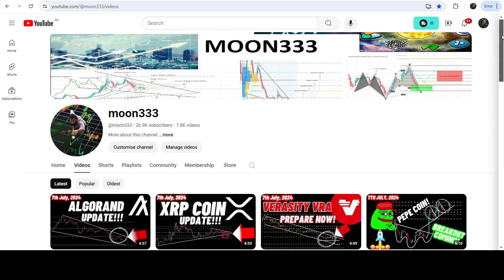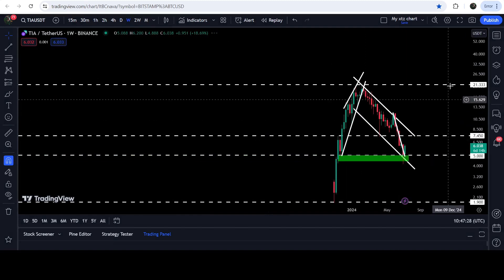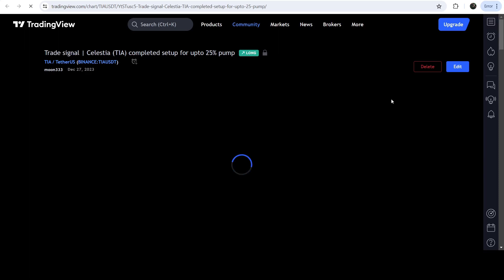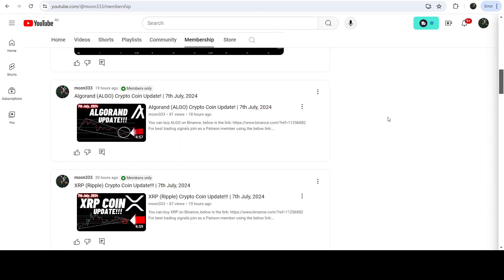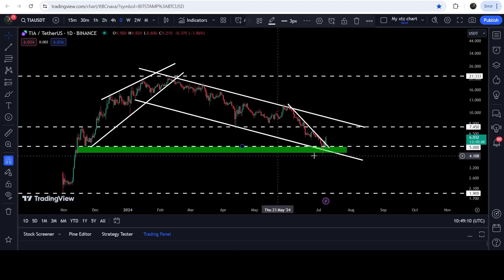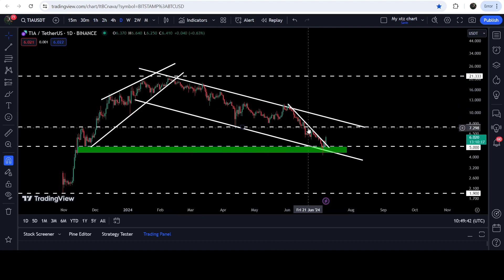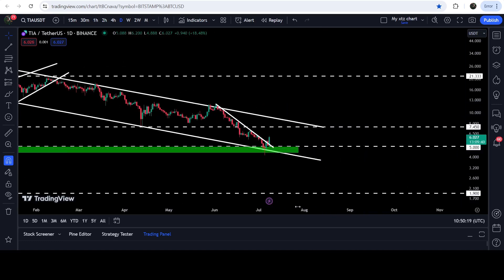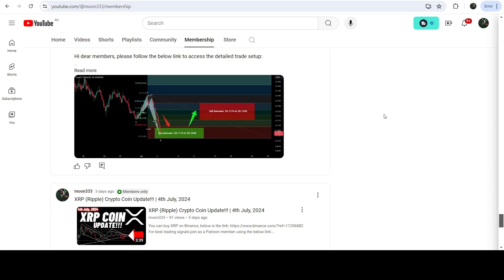Big Day For Celestia (TIA) Crypto Coin | 8th July, 2024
Or